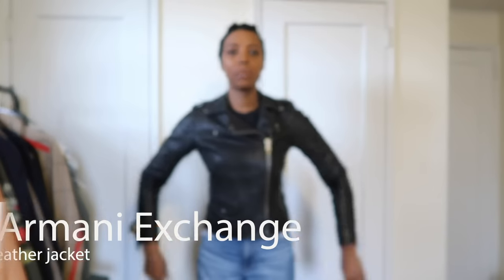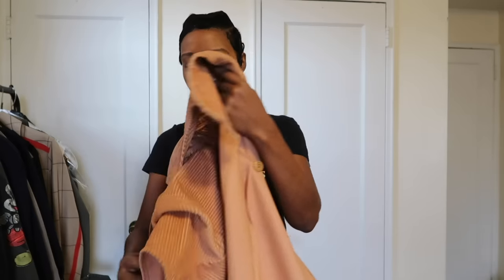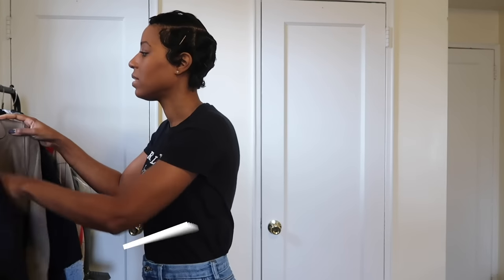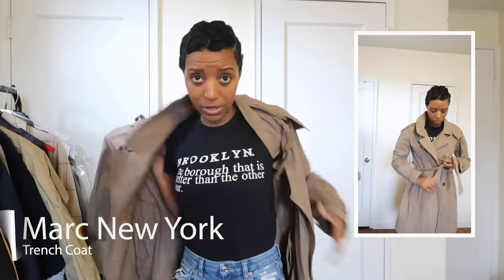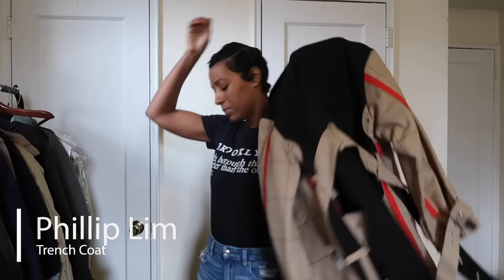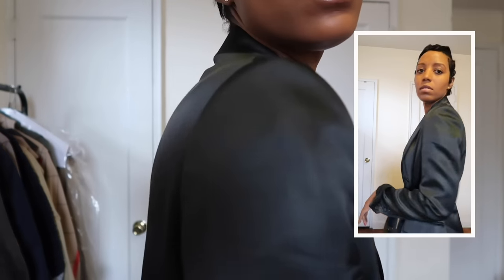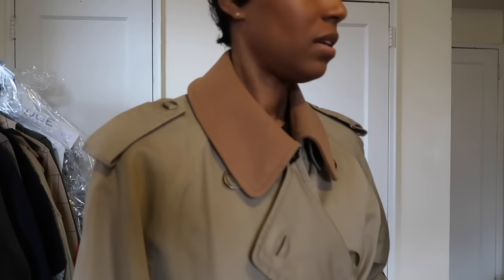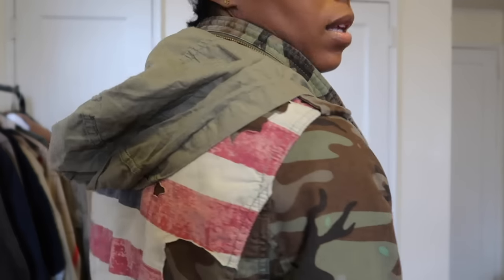2020 Fall Coat Collection | J Crew, Phillip Lim, Helmut Lang, H&M + More | SimplyShannah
Hey Guys!
Sorry I've been so sporadic!  I was promoted at my job a few weeks ago and mannn was I busy!!  Finally getting back to the groove of things...

 Sharing my Fall coat collection which includes something old, something new, something Thrifted and something blue! LOL I’ll try to include links of similar coats below.

Links!!

My Size
Small (4)
Height 5’7”
130lbs

LINKS

Armani Exchange Motorcycle Jacket (Old)
Similar
J Crew

Ulla Johnson Corduroy Coat (sold out)
Similar

Cellabie Pink Trench Corduroy

Nordstrom Pink Corduroy Jacket

Desigual Mickey Jacket (limited edition) sorry

Thrifted Navy Jacket (sorry can’t find similar at the moment)

H&M Faux Suede Jacket (in-store only) purchased recently

J Crew Teddy
Also from J Crew

Brown Teddy

Black Teddy

Collarless Teddy

Leopard Teddy

Phillip Lim Coat

Found some trenches online that you guys might like
Rebecca Minkoff Khaki Puffer

Marc New York Hooded Trench

Burberry Navy Trench

Burberry Navy Trench

Burberry Khaki Trench

Burberry Vintage Trench

Burberry Green Cotton Trench

Helmut Lang Silk Coat

Camo Jacket Ralph Lauren (old)
Similar
Lucky Brand